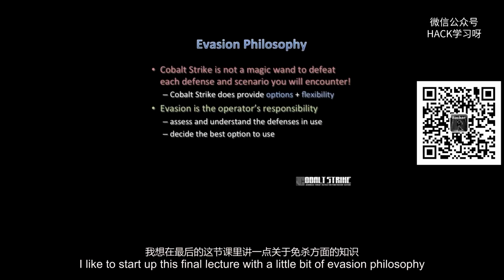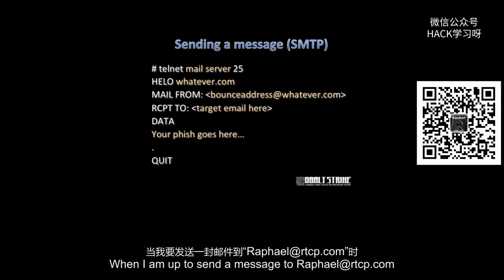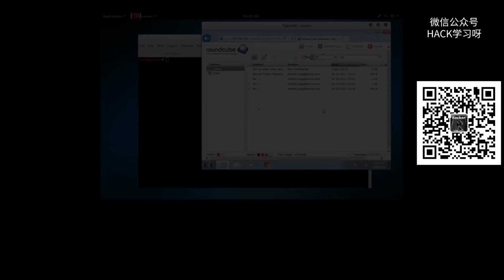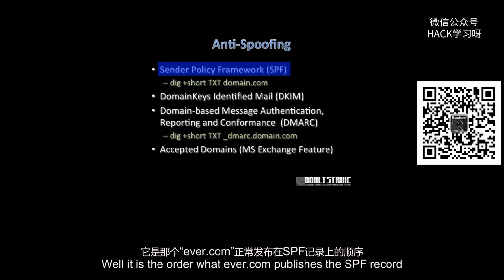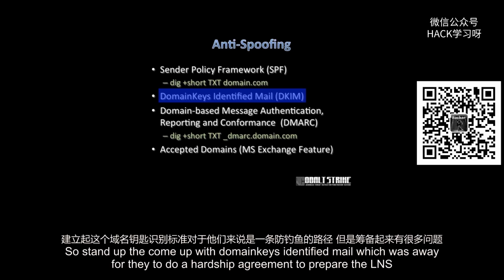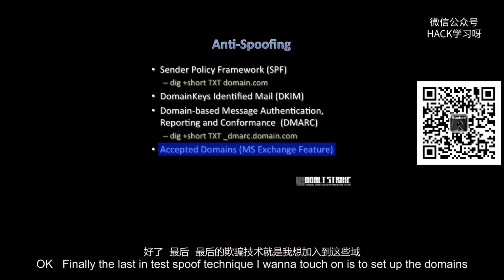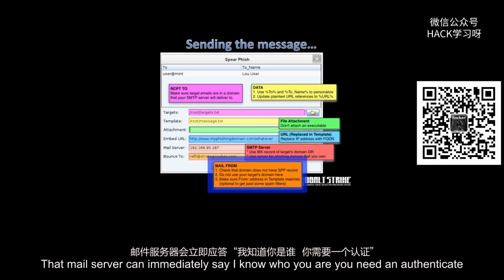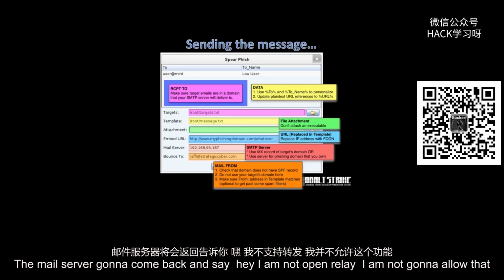P25 教程二十五 邮件防御